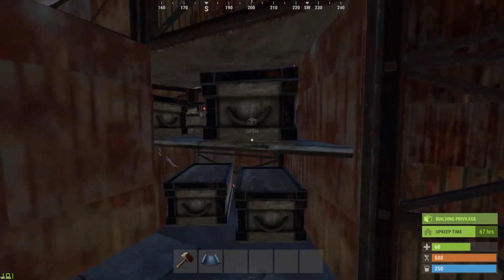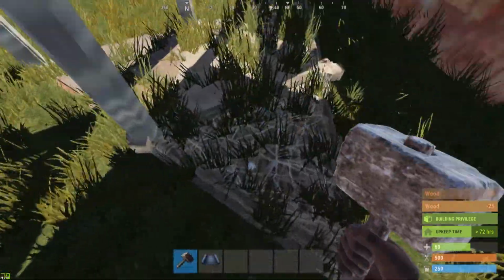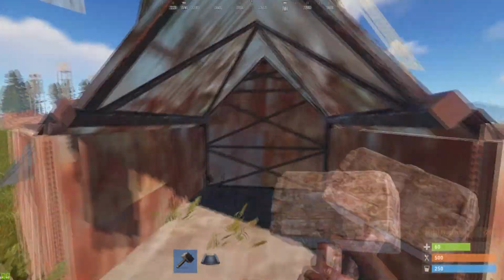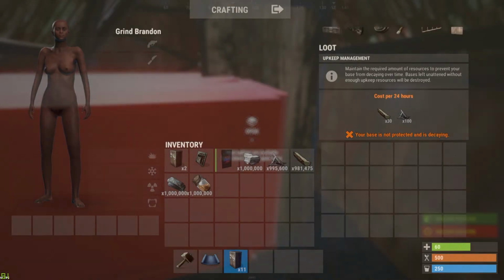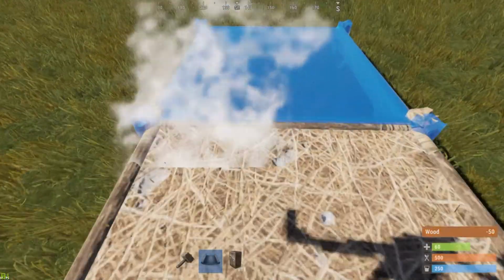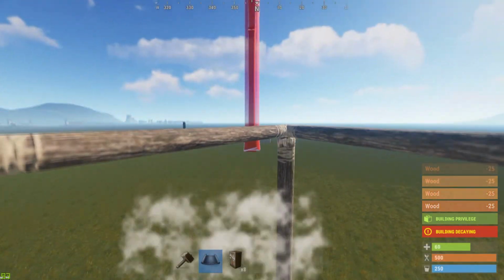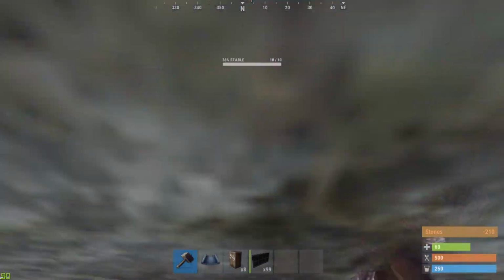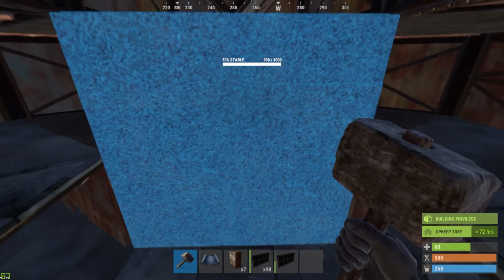Rust - OP Mutliple Bunker Base with Double stacked tc's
If there is ever any of my BASE BUILDS that ever same or similar to another content creator Please Contact me threw the accounts above and i will credit that creator . Thanks